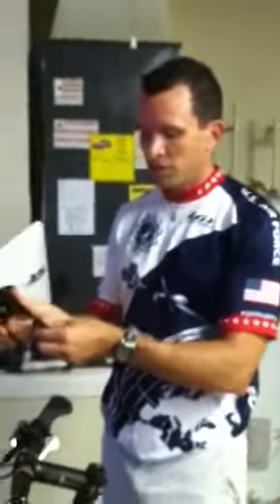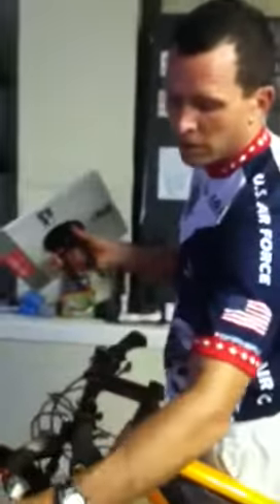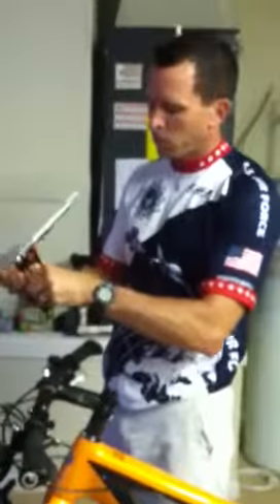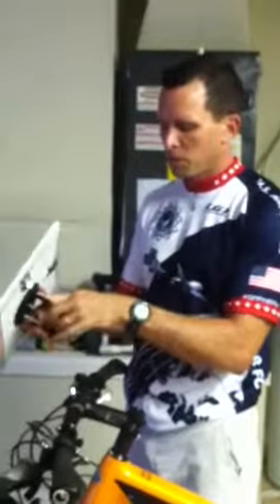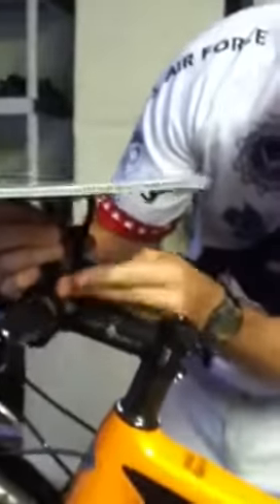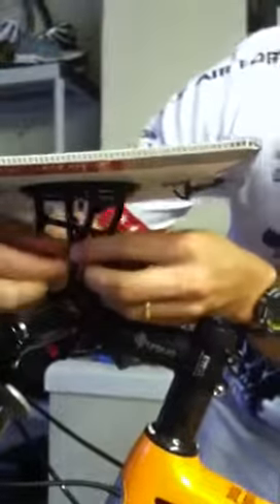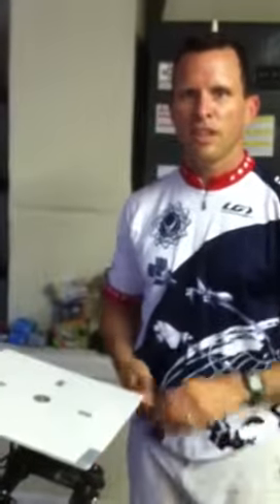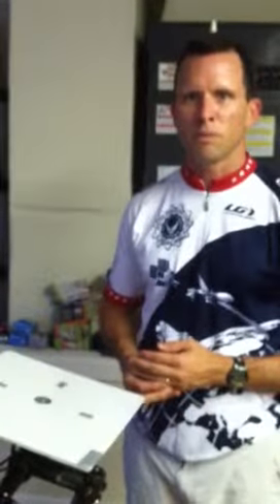Autopilot Mapholder #3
Video about installing an Autopilot Mapholder onto a mountain bike